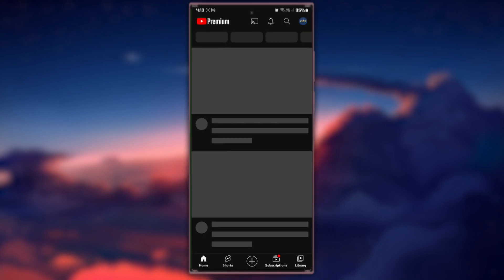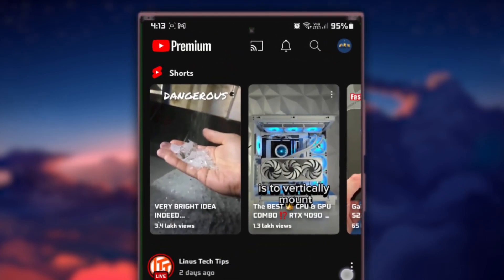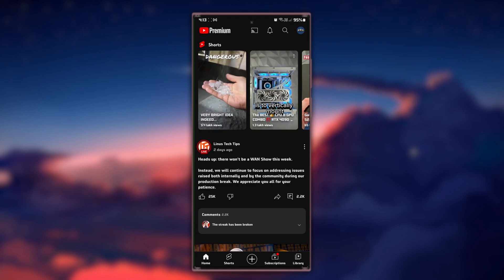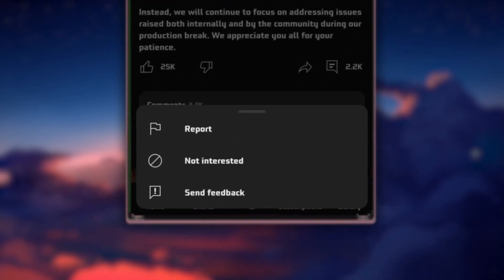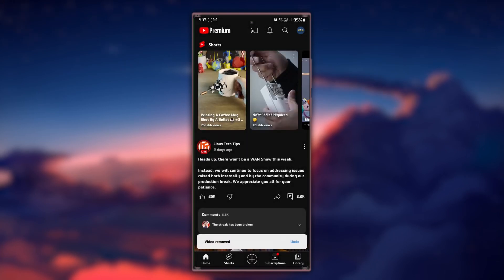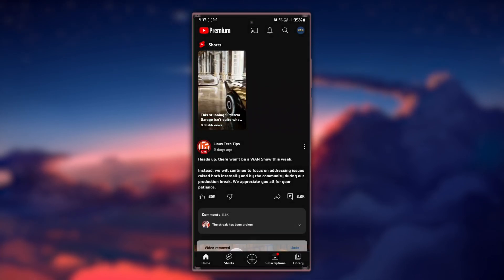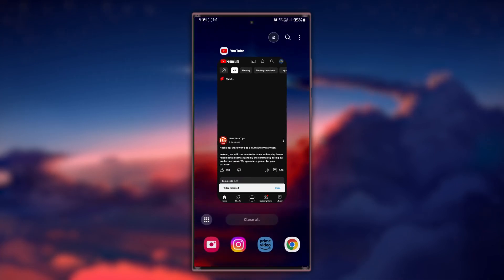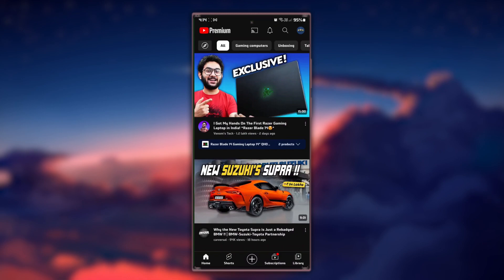How To Disable Shorts on YouTube - Tutorial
A short tutorial on preventing YouTube shorts from showing up in your home feed.

Timestamps:
0:00 Introduction
0:14 Access YouTube Shorts
0:32 Tap Not Interested
0:49 Additional Information